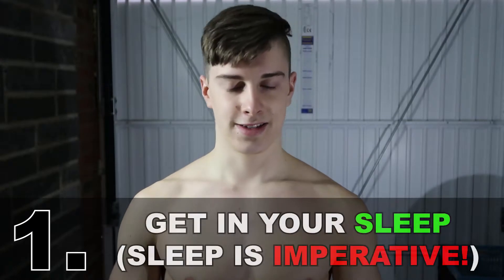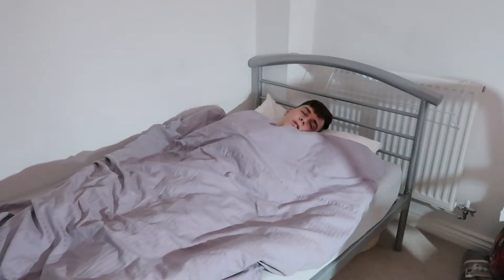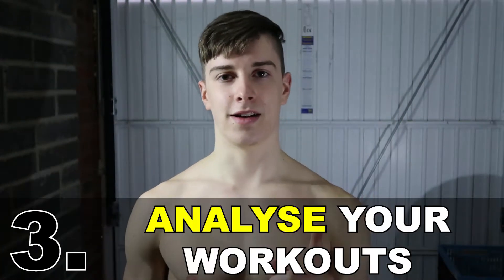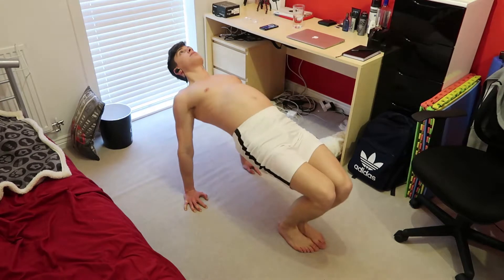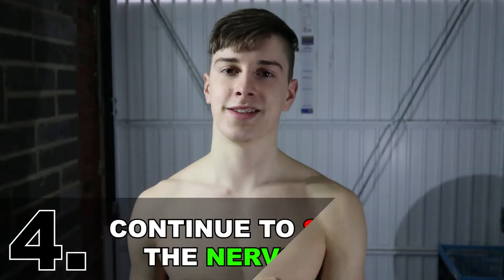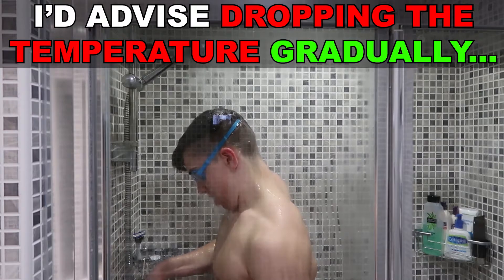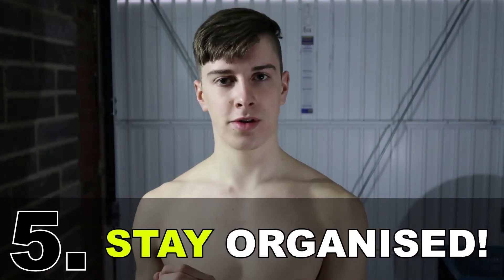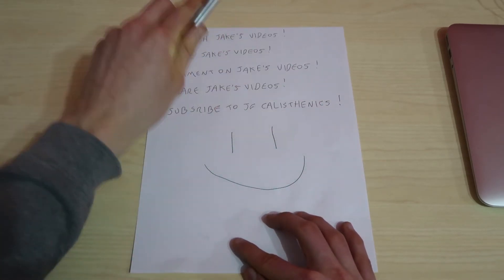Build Muscle With Calisthenics (DURING REST! 🛌)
If you want to build muscle with calisthenics, ensuring you're following the right protocols within your workouts is of course very important, BUT, what most people often forget and ignore is what they're doing outside their workouts; a.k.a. how they REST and RECOVER.

The thing the majority fail to understand is that, although our muscles are worked and stimulated during our workouts, they actually grow during rest! With that said, if your recovery is poor and you aren't implementing specific strategies to boost the quality of your recovery and rest periods, you will greatly diminish your body's potential to maximise strength and muscle gains when it comes to the workout itself!

In today's video, I go through 5 methods that have significantly enhanced my recovery and ability to build more strength and muscle in my bodyweight workouts whilst not actually working out. Some of these are real game changers, so I'd make sure to have a pen and paper (or for today's society - a phone is suffice) nearby to make some solid notes...so later, you can go and make some solid gains! 😎💪

Want to see more of me? Aw, you're a charmer. I am also active on other social media platforms - where I post content related to nutrition, training, and some top notch banter here and there as well: